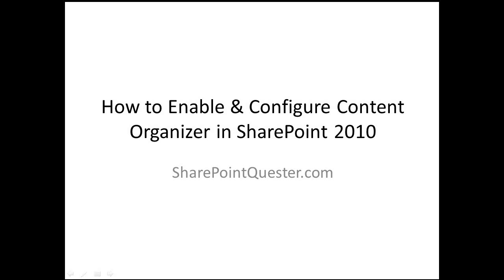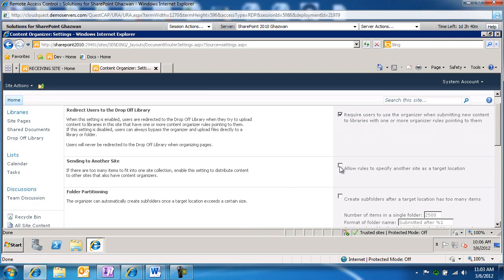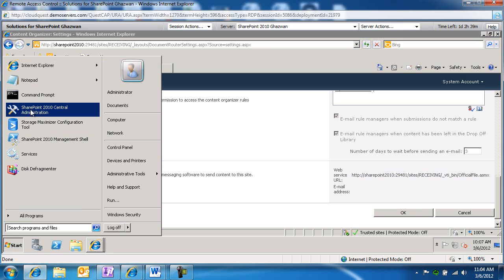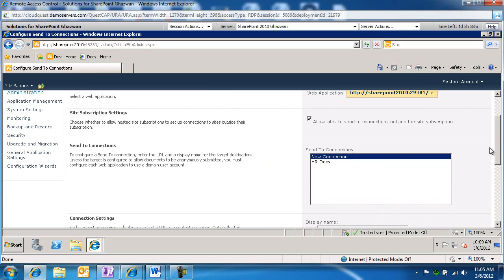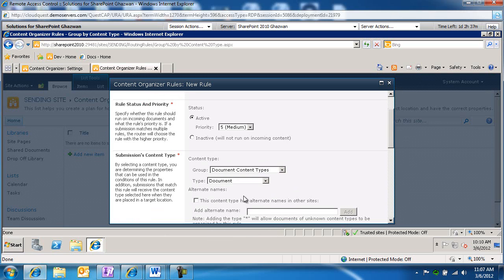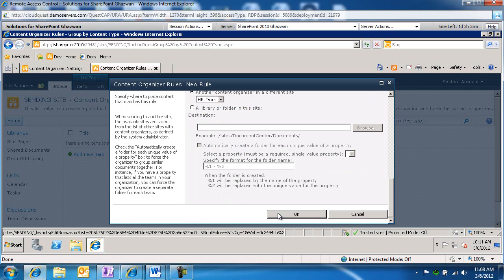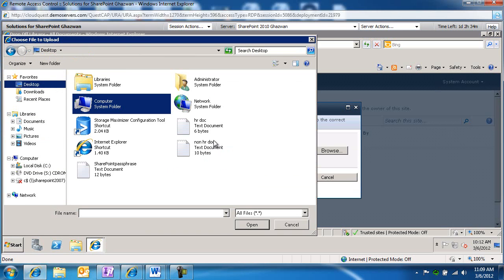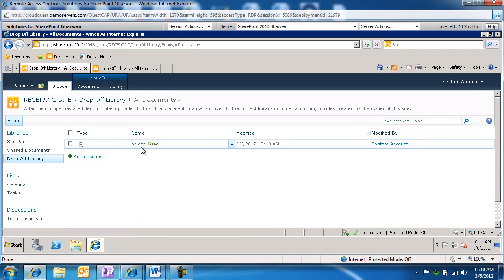Using SharePoint 2010 Content Organizer Feature to Route Documents.wmv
This video walks through the process of uploading, saving, and routing documents based on content type metadata values by levereging Microsoft SharePoint Server 2010 Content Organizer feature.